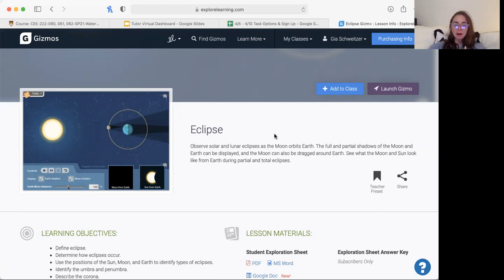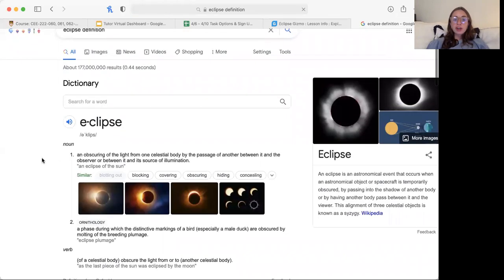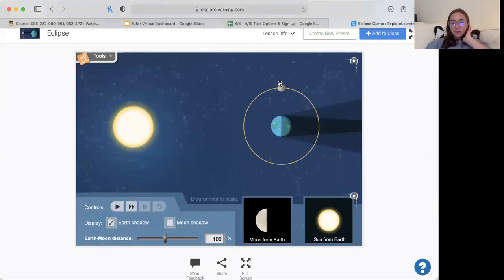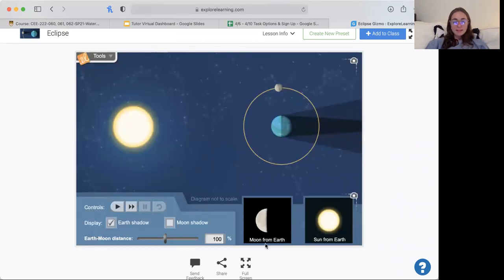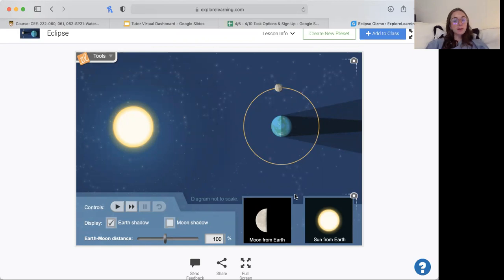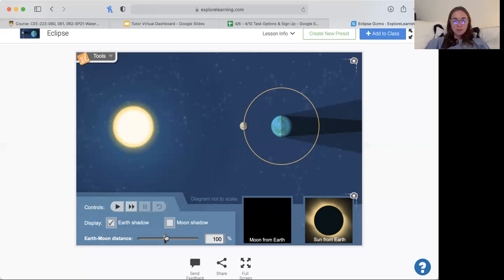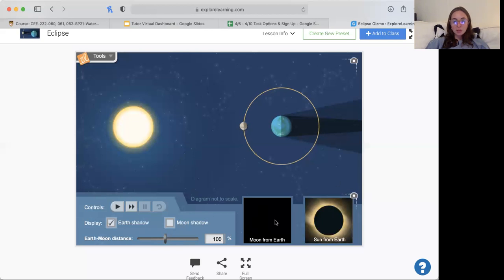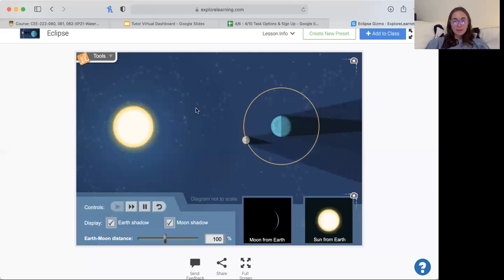Eclipse Virtual Science Experiment